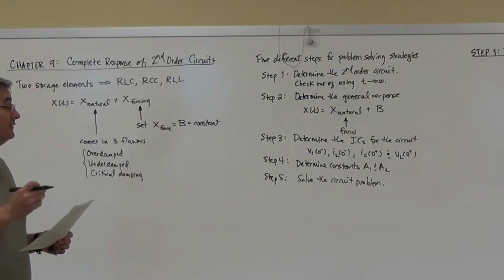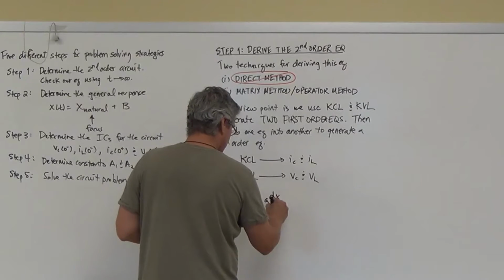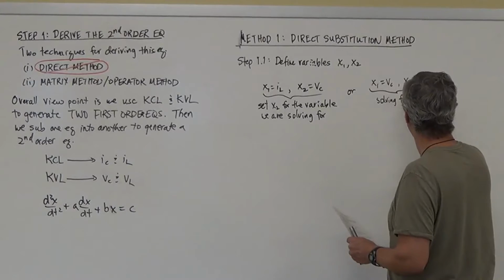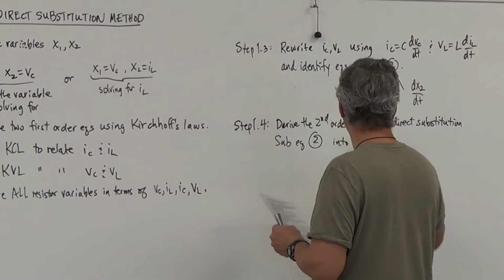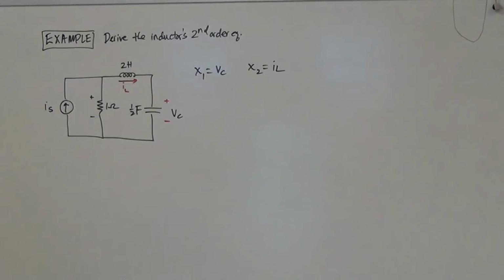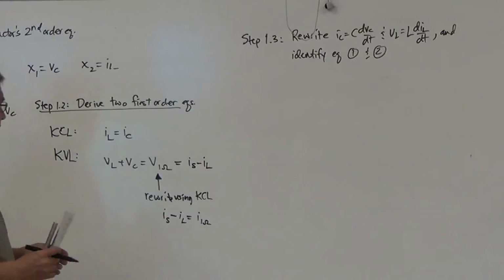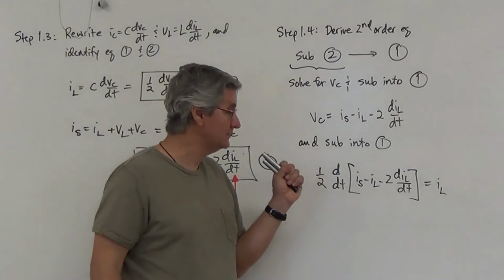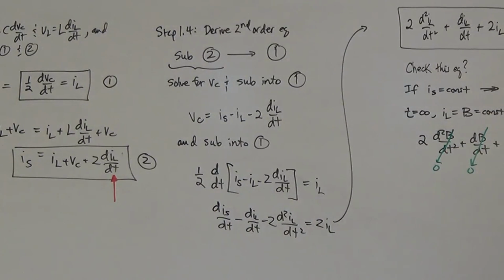Engr15 Lecture 8.2 Deriving second order equation using the direct method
Lecture on Step 1 of the problem solving process. Step 1 is deriving the second order equation using the direct substitution method. Then an example is gone through to emphasis the process.